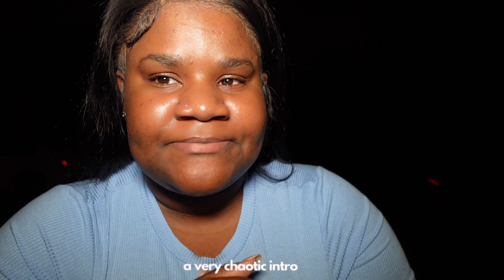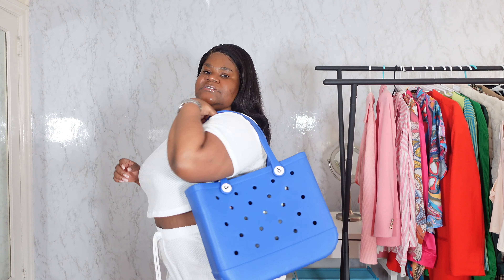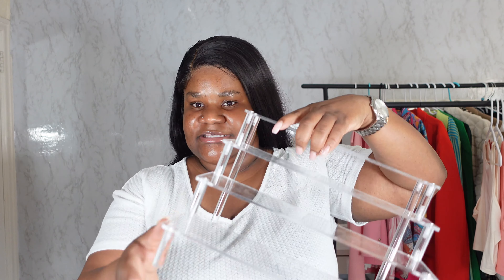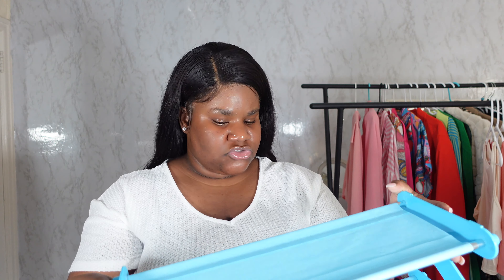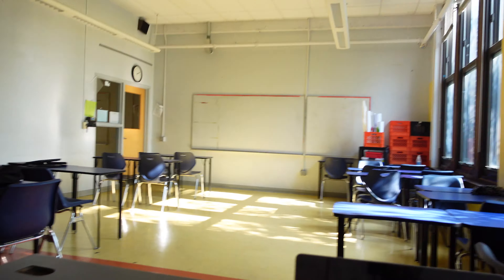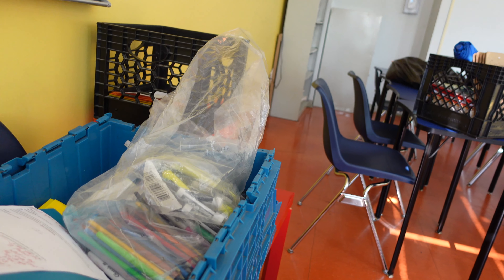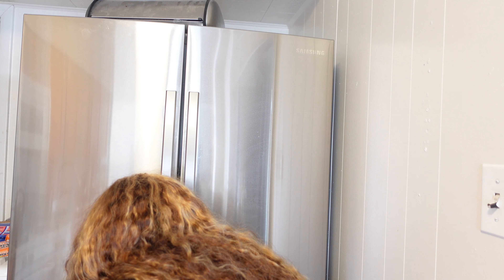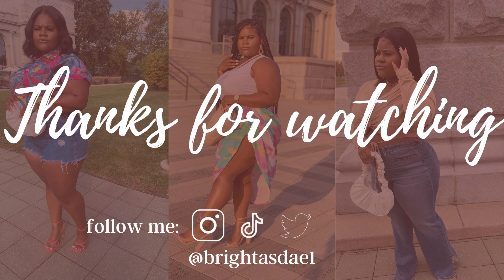VLOG: I'm Done With Work! packing up my classroom, graduation, cookouts & MORE| BrightAsDae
TEMU Items:
New users can get a $24.49 Waterproof Beach Bag for $2.18 NOW
2. Simple Shoe Rack $10.99💰
3. Automatic Toothpaste Squeezer $2.29💰
4. Acrylic Perfume Organizer $11.79💰
5. Butterfly Crystal Hair Claw $1.39💰
6. 48pcs Multi-element Metal Earrings Set $4.39💰
7. 9 Pcs Spiral Hair Ties $1.49💰
8. 10 Pcs Butterfly Rhinestone Rings $0.79💰
Temu offers:

Hey DaeOnes,
The School year is OVER!!! babyyyyy. I don’t think there’s anyone as happy as I am lol. Phew! But in all seriousness, I am excited for the summer to get a well deserved break from teaching! My brother also graduated high school. CONGRATS Shav! Congrats to all the 2023 graduated as well!

Love always,
Dae 💙

Code: 29CDQR

Be you all ways, always 💙